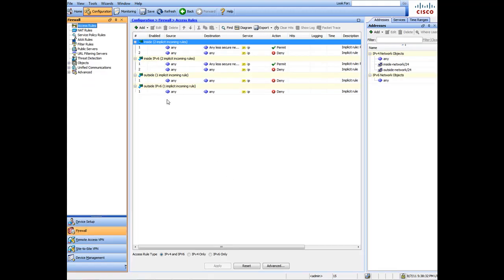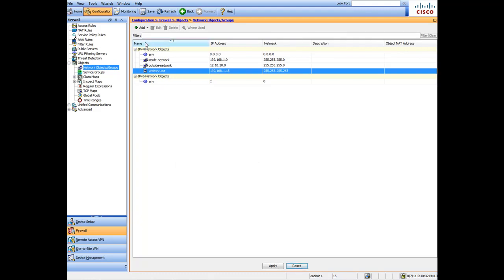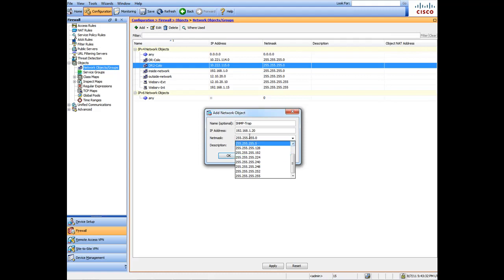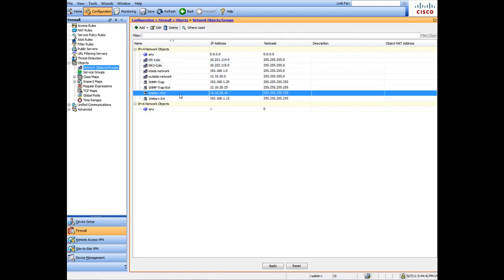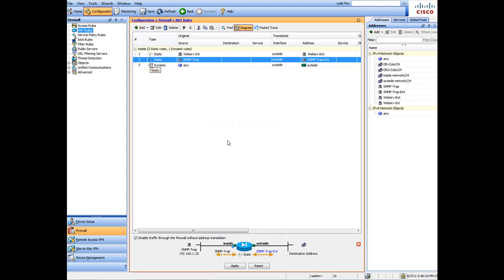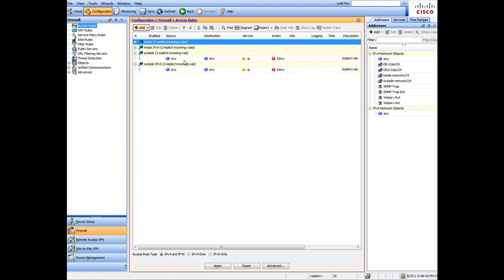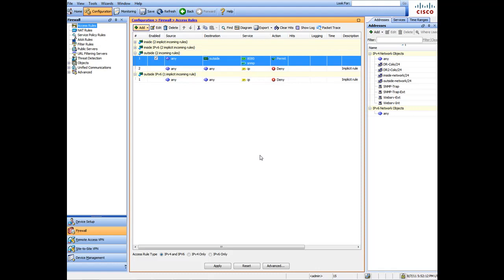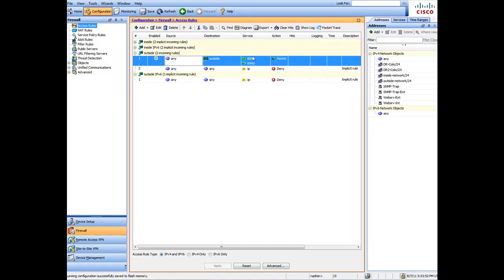Cisco ASA 5505 Firewall NAT & Access rule creation Part 2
This is a part 2 in a series of video on Cisco ASA 5505. In this video i will show you how to setup NAT and access rules on cisco firewall.